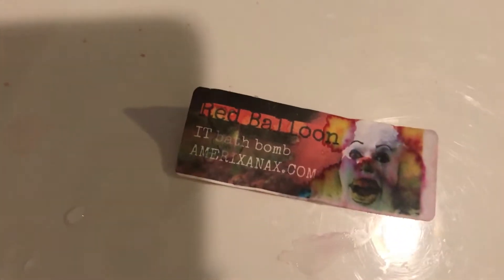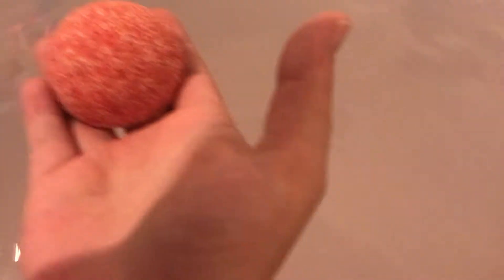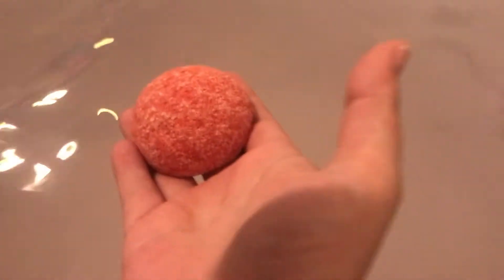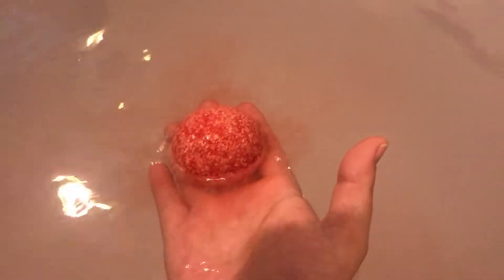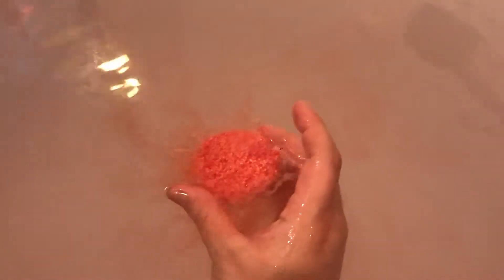It Red Ballon bath Bomb by Amerixanax